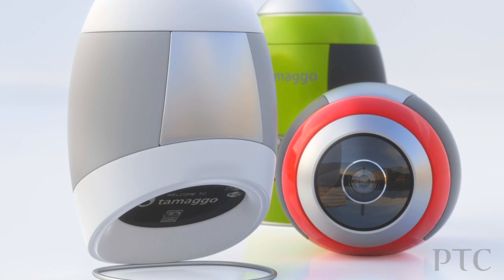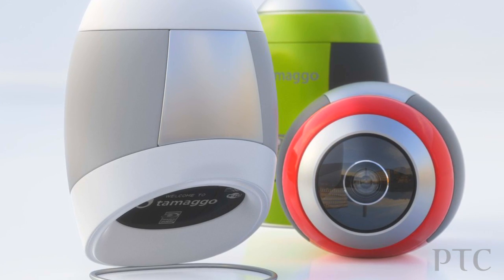Tamaggo Moves from SolidWorks to Creo - PTC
Stephane Lepage, VP Design & Engineering at tamaggo discusses how SolidWorks users in his organization moved from SolidWorks to Creo in a matter of days- and the positive reaction they had. Tamaggo is creator of a new camera that takes 360 degree images.